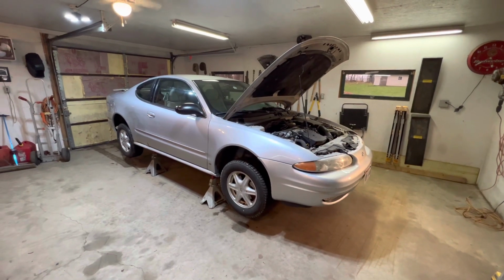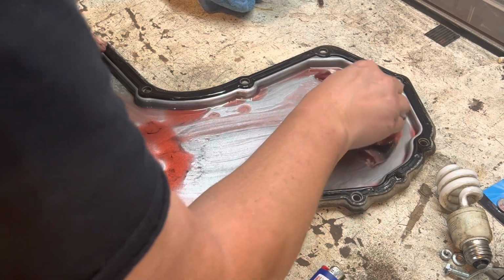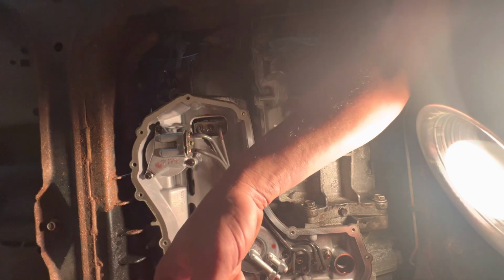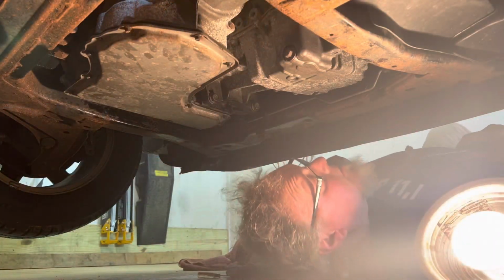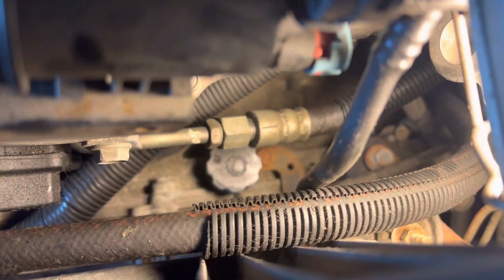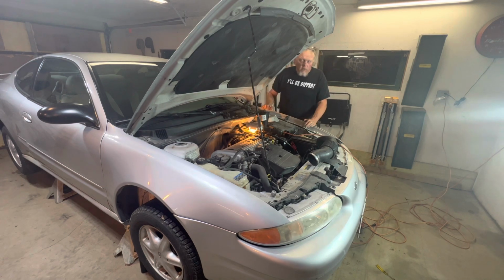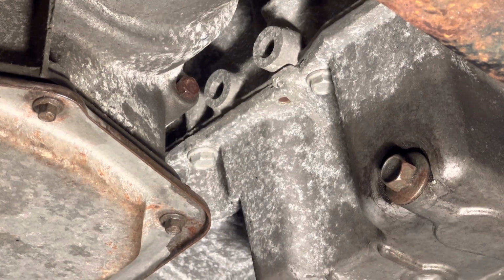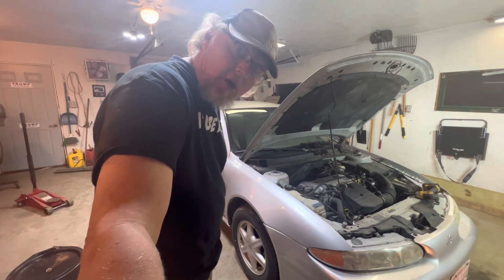Changing Transmission Fluid on 1999-2005 Oldsmobile Alero 4T40E transmission.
Changing the transmission fluid on a 4T40E transmission. # ChevyCavalier PontiacGrandAm 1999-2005